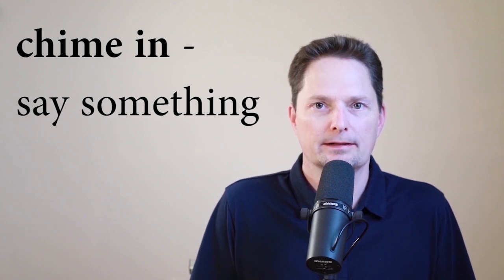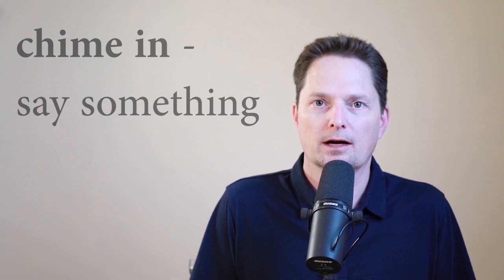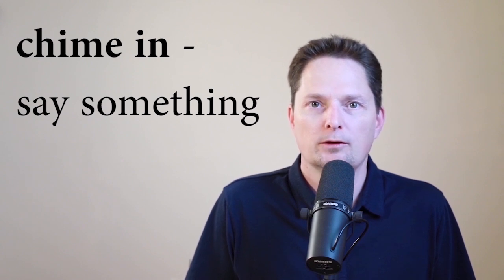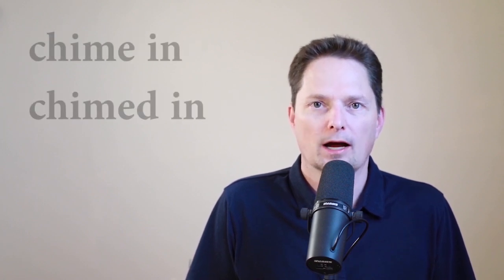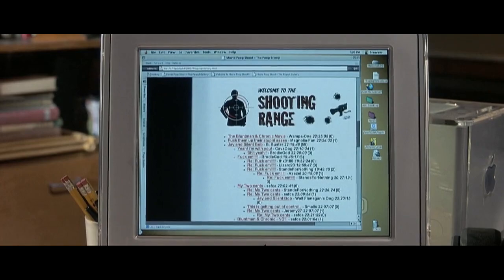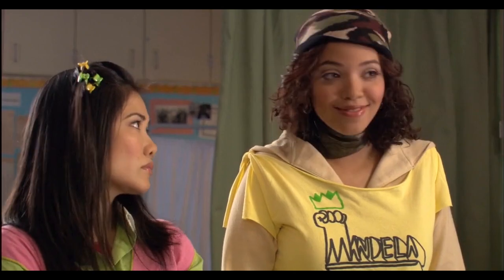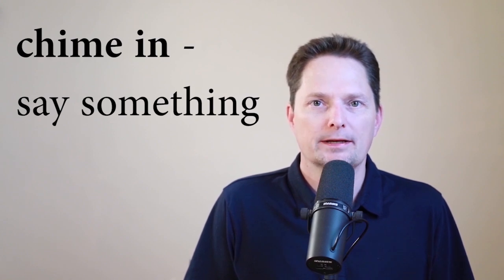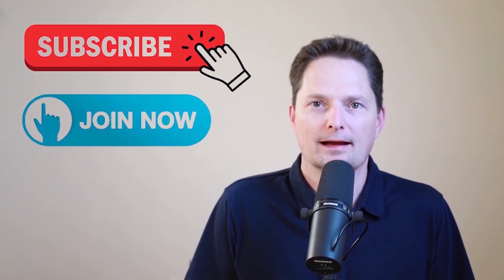ADVANCED EXPRESSION: "CHIME IN"/SOUND MORE NATURAL/REAL AMERICAN ENGLISH /AMERICAN PRONUNCIATION